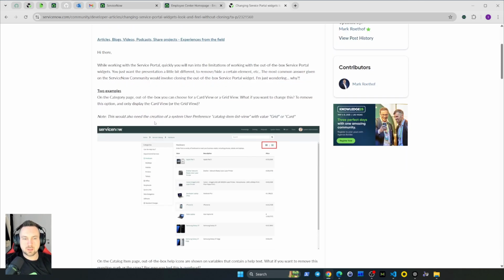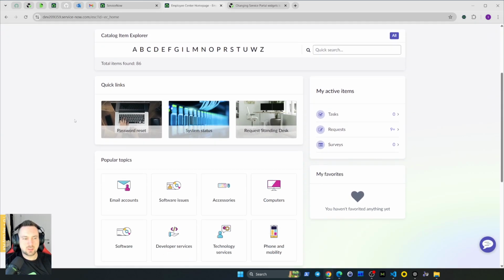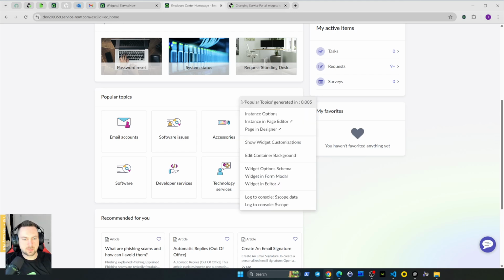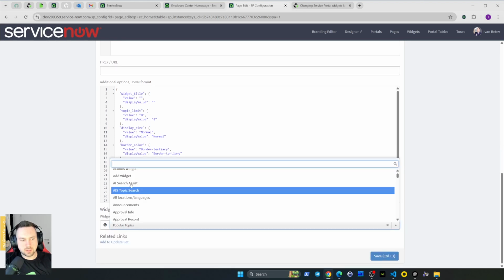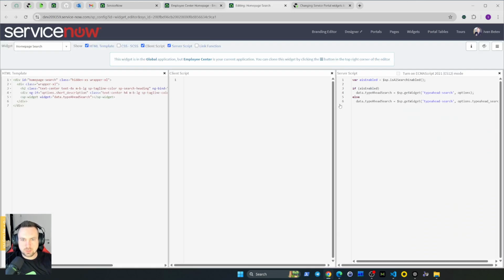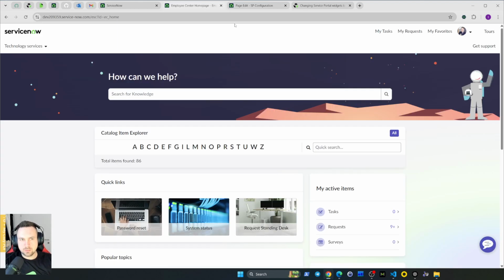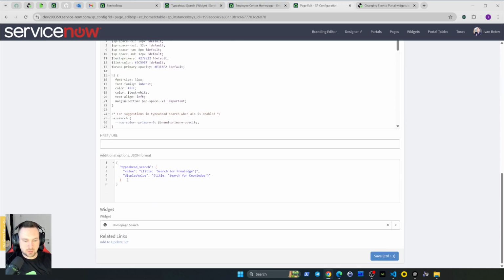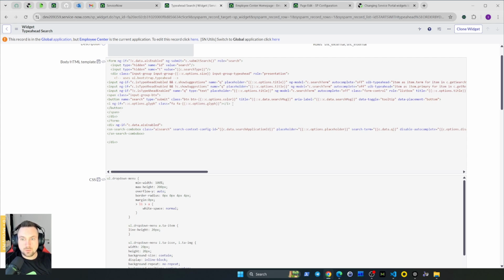Adding Missing Widget Options in ServiceNow Service Portal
In this video we will see how to handle Widget Options in ServiceNow Service Portal or Employee Center. I’ll show you how to add missing options, change values of existing ones, and more.

✳ 𝐑𝐄𝐅𝐄𝐑𝐄𝐍𝐂𝐄 ✳

✳ 𝐓𝐀𝐊𝐄𝐀𝐖𝐀𝐘𝐒 ✳

Editing Existing Options – see how to locate a widget’s current option schema and safely edit it.

Adding Unavailable Values – learn to extend option choices (like extra dropdown items) when the widget ships without the value you need.

Real-World Demo: Homepage Search Widget – watch the real problem with a Homepage Search widget and a potential fix.

✳ 𝐂𝐇𝐀𝐏𝐓𝐄𝐑𝐒 ✳

0:00 – Intro
0:32 – Topic and references
1:50 – Modification of the options
2:50 – Looking into Popular Topics widget
5:09 – How to add unavailable values
7:24 – Reviewing another use case

Information is provided as-is without any warranty of accuracy or completeness. Use of this information is at your own risk. I am not liable for any loss or damage arising from your actions based on the content of this video.